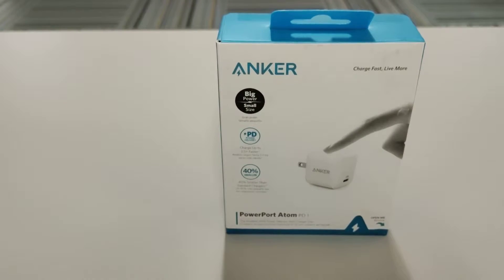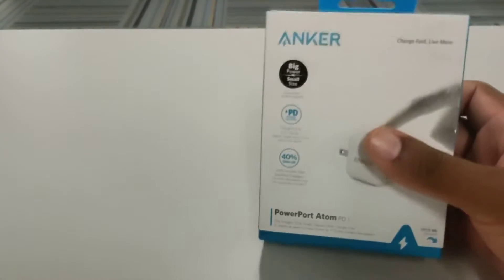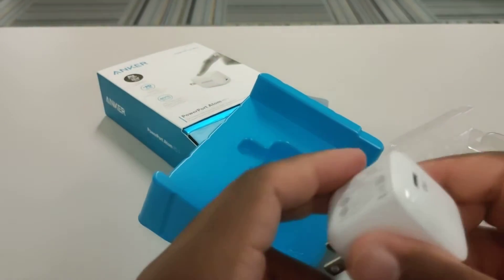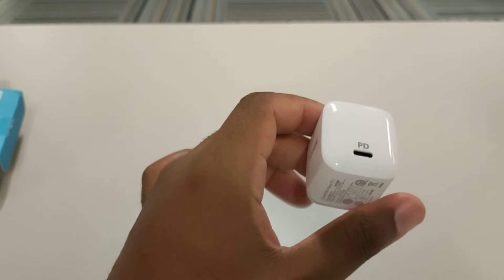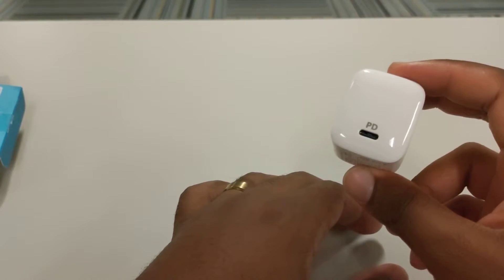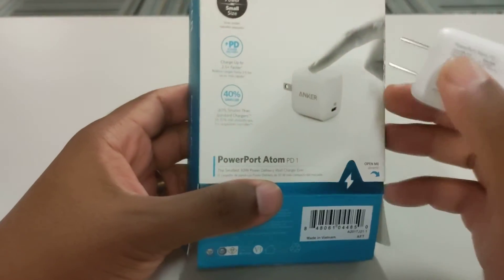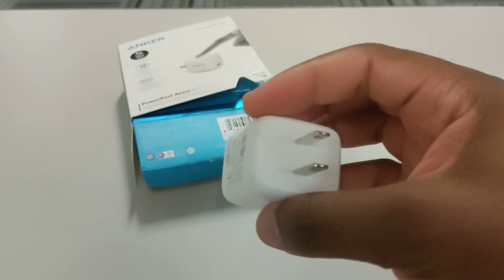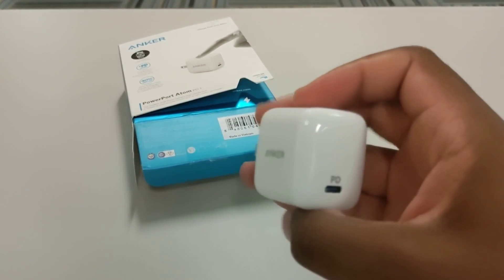Anker (power port)